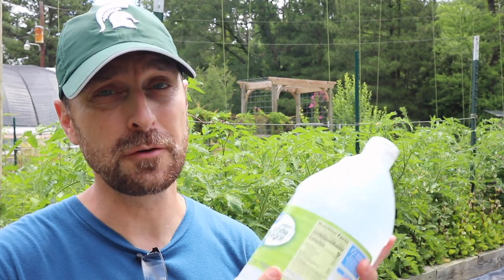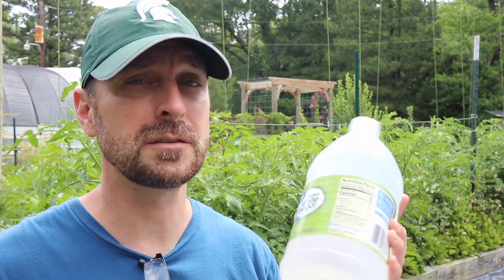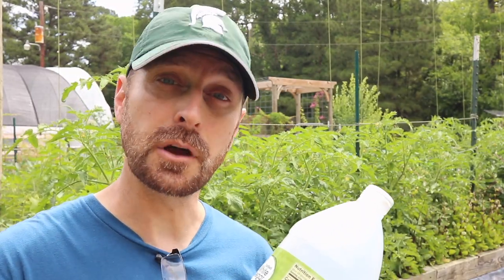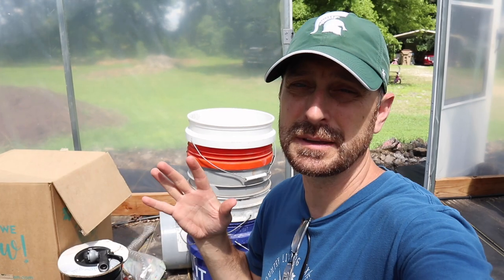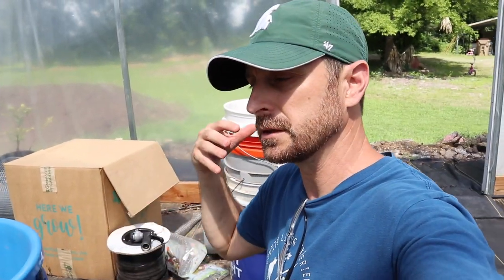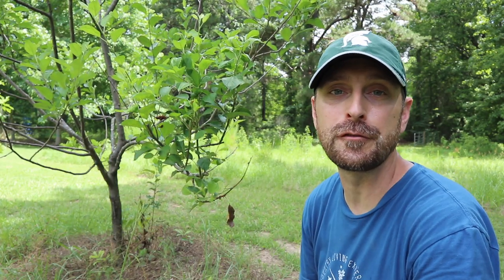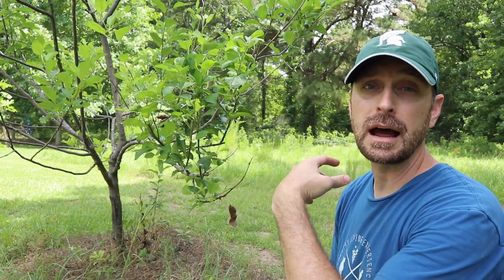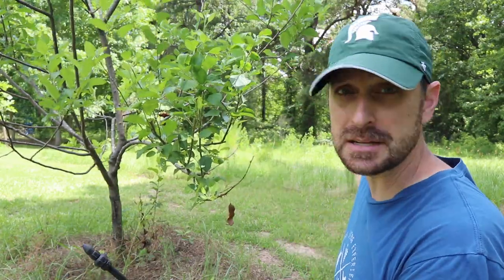Vinegar In The Garden! Good Or Very Bad?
Tools purchased for Our Solar Install:
1.5" Wrench
24" Breaker Bar
1.5" Socket

Solar and electrical equipment used in this video:
12 position electrical sub panel
8 gauge THHN wire
6 gauge 6/3 romex wire
30-40 amp double pole breakers

Items Used To Start Our Seeds:
1020 Grow Trays
2" Seed Starting Pots